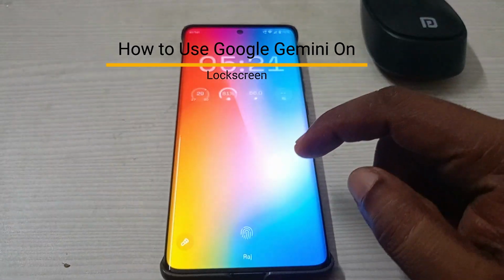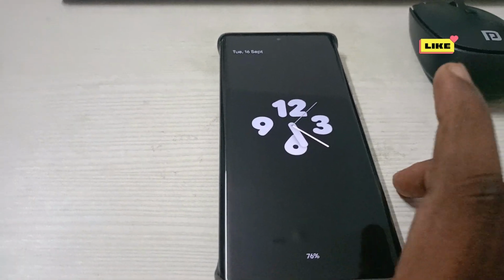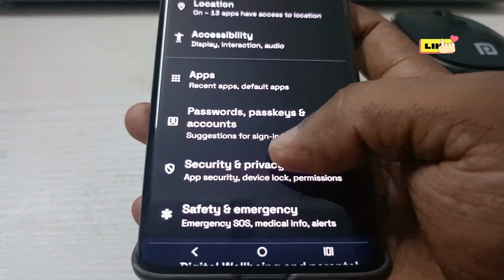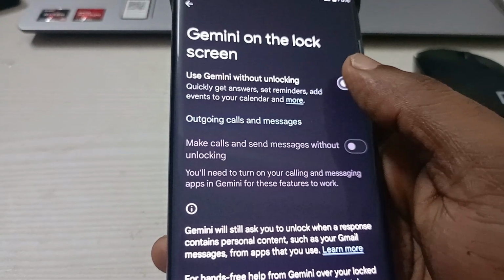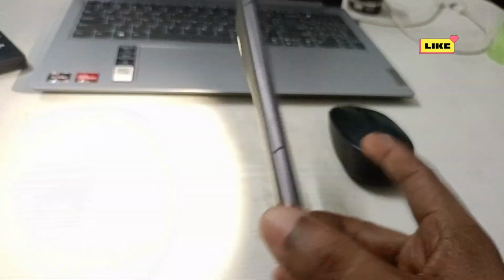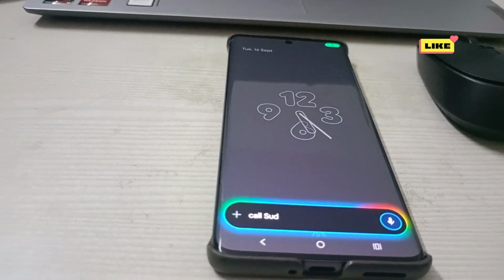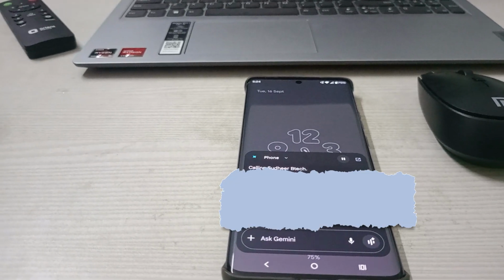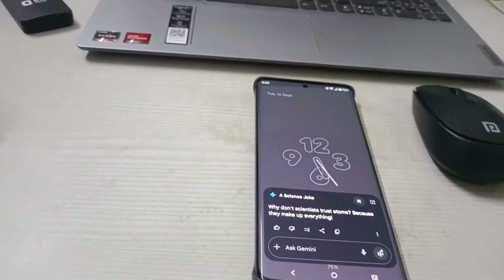How to Use Google Gemini On Lockscreen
Want to use Google's powerful AI assistant without unlocking your phone? In this video, we show you exactly how to use Google Gemini on your lock screen without even unlocking your phone! We'll walk you through the simple steps to enable hands-free access for quick questions, commands, and more, making your life easier and more productive.

In this easy-to-follow tutorial, you will discover:

The simple settings you need to change to enable Gemini on your lock screen on Android.

How to activate Gemini instantly using just your voice commands like "Hey Google." there is one setting you need to enable on gemini settings to use it on lock screen, which is explained in the video step by step.

The types of tasks you can perform hands-free, such as making calls, sending texts, and controlling smart home devices.

Why this feature is a major upgrade from the traditional Google Assistant experience.

Important privacy and security notes about using Gemini without unlocking your device.

This method is perfect for anyone who wants a seamless, convenient, and fast way to interact with their phone. Whether you're in the car, cooking in the kitchen, or just want a quick answer, Gemini on your lock screen is the ultimate productivity hack!

AI assistant

Voice commands

Hands-free technology

Digital assistant setup

Android productivity

Smart home integration

Google Assistant features